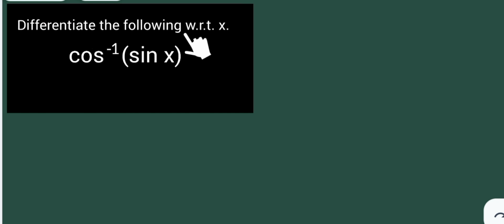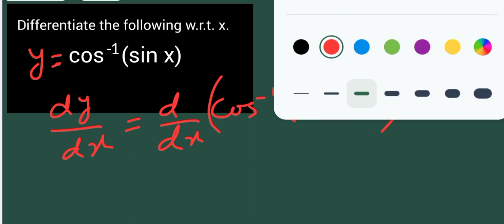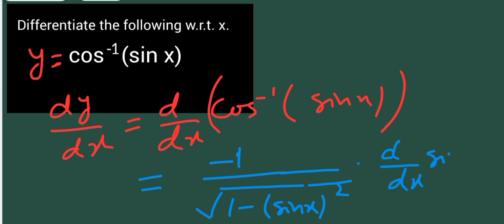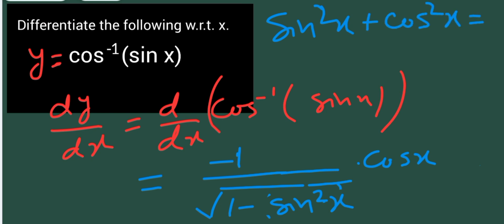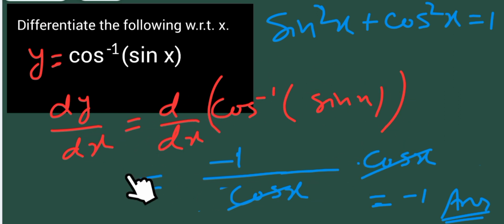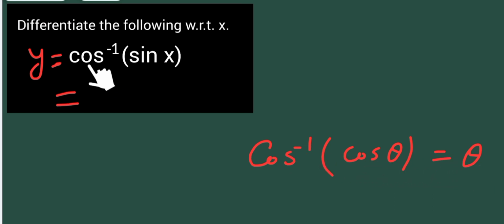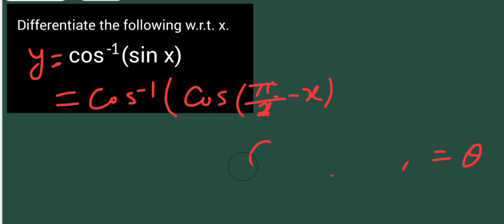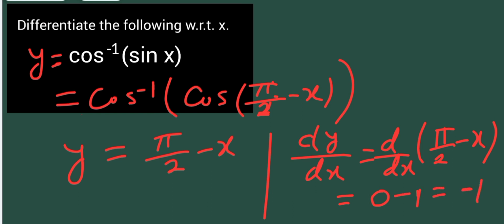Differentiate cos^-1 (sinx) w.r.to x || Important Questions for 12th/PUII Board Exam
Differentiate cos^-1 (sinx) w.r.to x